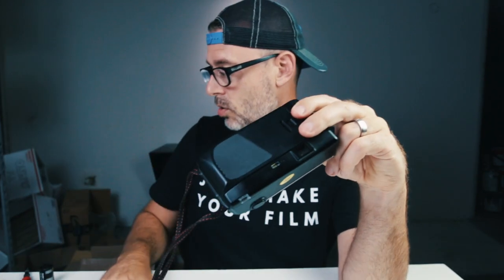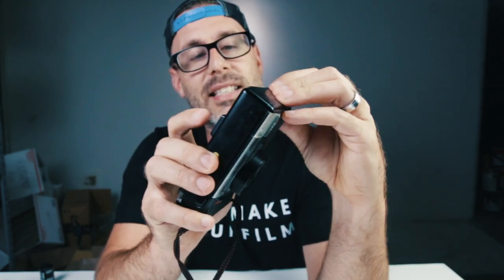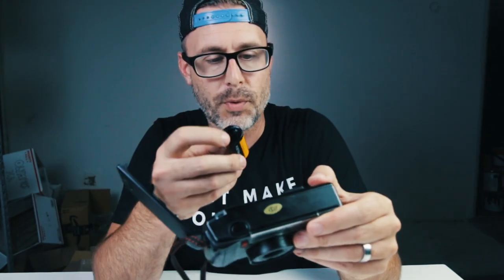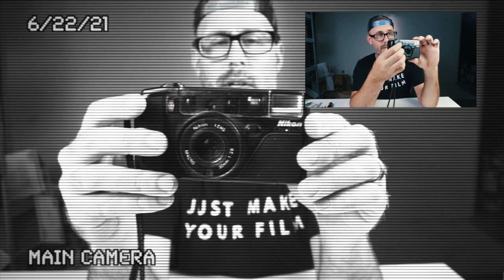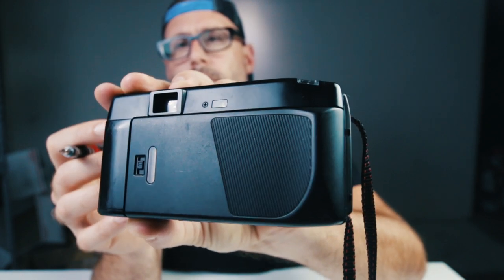NIKON One Touch L35AF3 for $12? Film Camera THRIFTING on eBay for CHEAP Film Cameras!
Go film camera thrifting on ebay!  Whether you are in the market for a Nikon One Touch L35AF3 or any other film camera... you can find cheap film cameras on eBay! In this video I test an untested Nikon One Touch L35AF3 I found on eBay to see if it works!

Don't make the same mistakes I made... download my "Ultimate Film Camera Checklist" to get started shooting film today

CAMERA CLEANING & REPAIR SUPPLIES

My name is Teddy Juras and I'm glad you're here. I make videos about film photography, business, & self-improvement. Learn how a film camera can change your life. Owner of The Right Camera Shop.